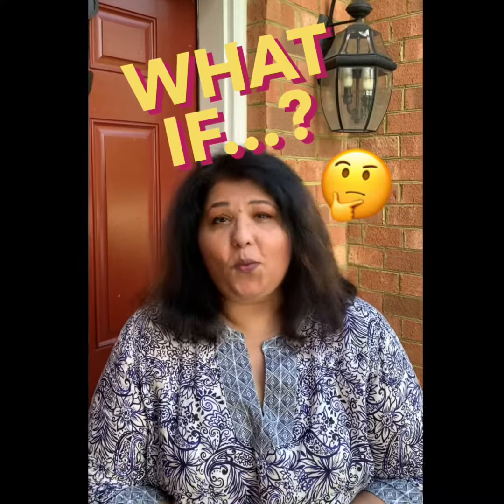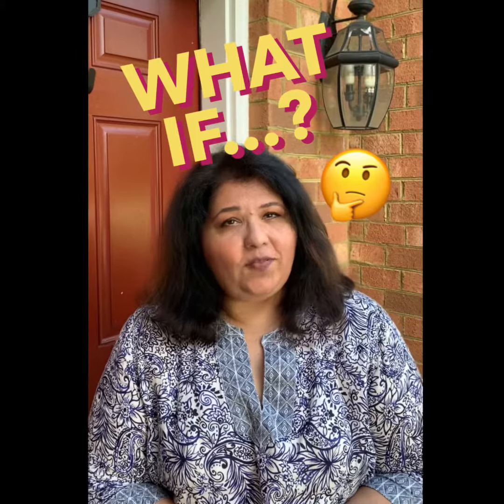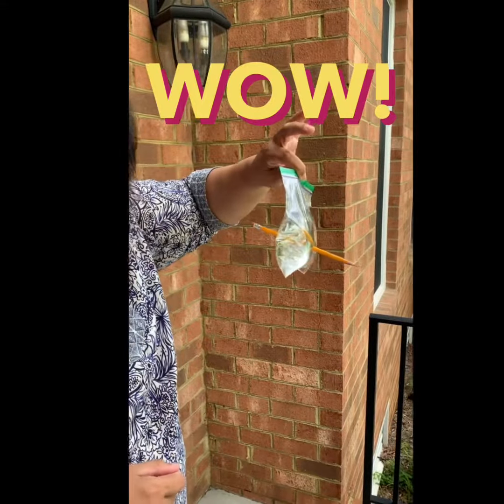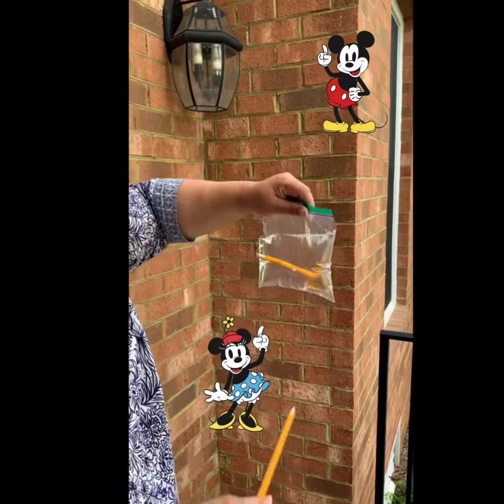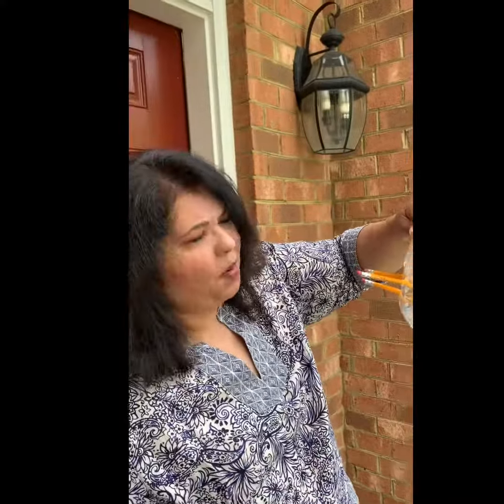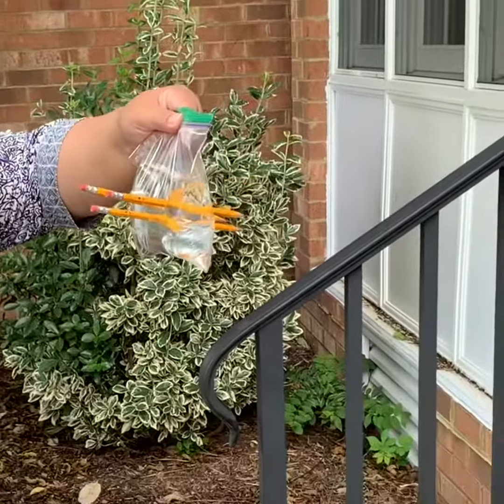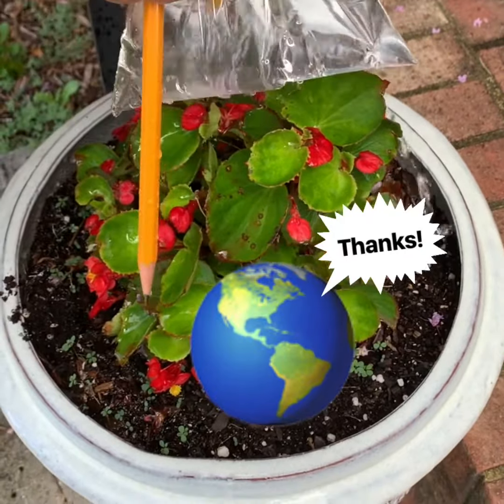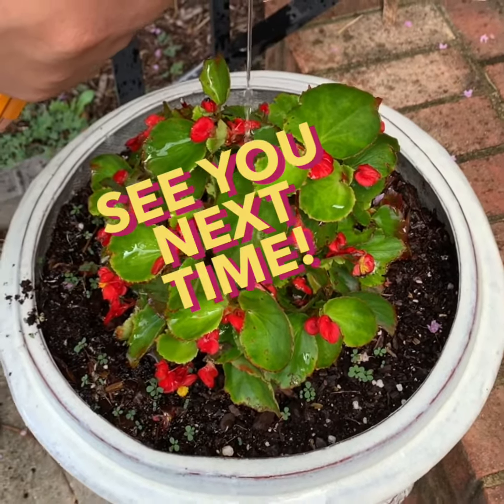What if....? Pencil trick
Join us in a new series of short videos using household items. The question posed to the viewer is to help us imagine what will happen when we use items in an unusual way